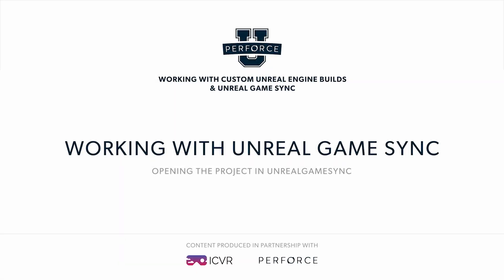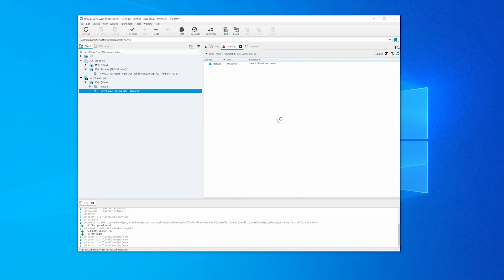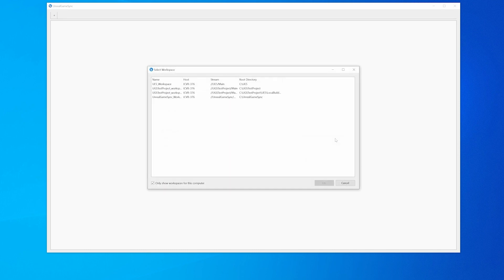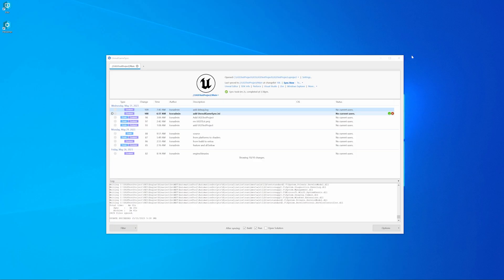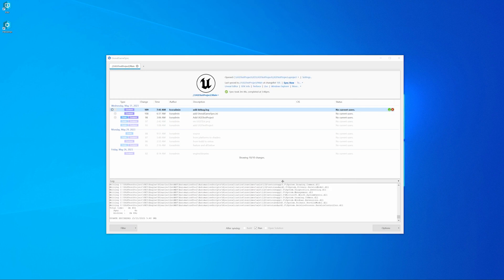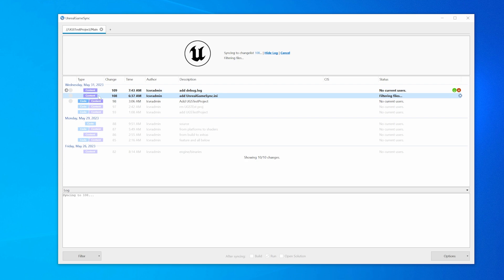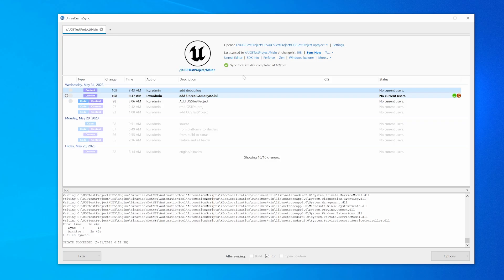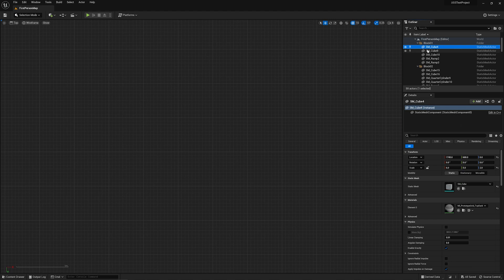Working with Custom Unreal Engine Builds & Unreal Game Sync - Perforce U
This course covers how to create custom Unreal Engine editor builds and how to store them in a Perforce Helix Core repository. You’ll learn how to install and use Perforce Unreal Game Sync and the basics of Helix Core and Unreal integrations. We’ll break down the benefits of managing Unreal Engine files in Helix Core and show how it streamlines collaboration.

Get an overview of Unreal Engine 5 features and how to use UE5 with source control by Perforce

About Perforce U:
Want to learn more about using version control (or source control) to streamline your virtual production pipeline? Sign up for free, on-demand courses from Perforce U College of Virtual Production. Learn about version control, get a foundation of Helix Core work principles, and earn a Source Control Journeyman Certificate. Register today and learn at your own pace

About Helix Core: Perforce Helix Core is the leading version control system for teams who need to accelerate innovation at scale. Store and track changes to all your digital assets, from source code to binary to IPs. Connect your teams and empower them to move faster and build better